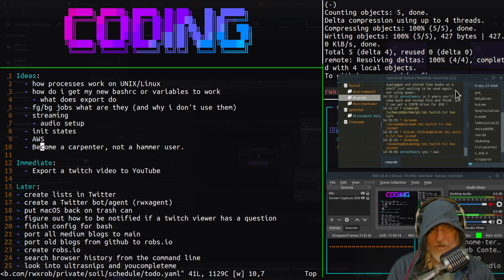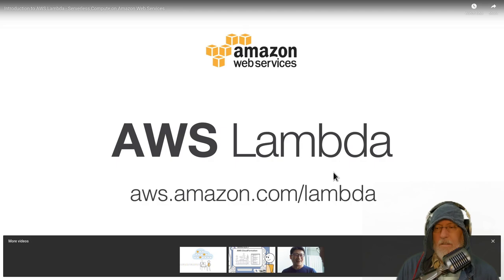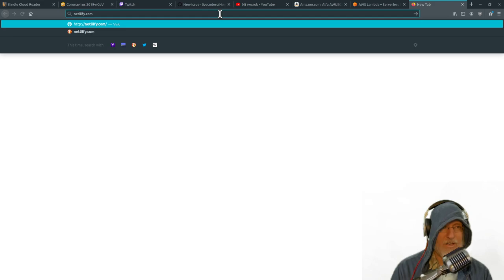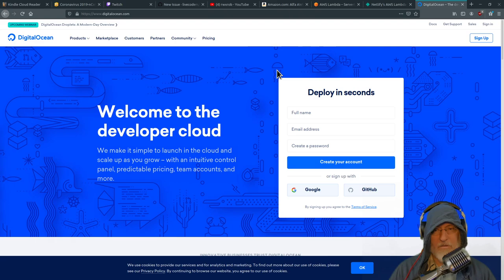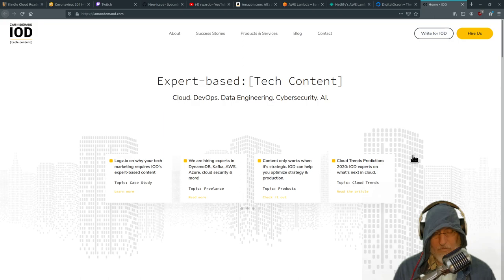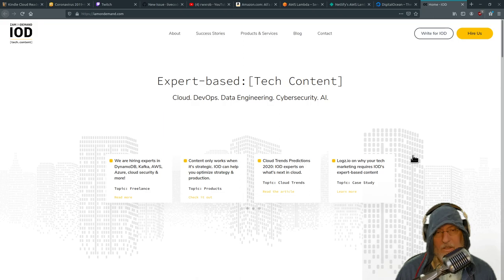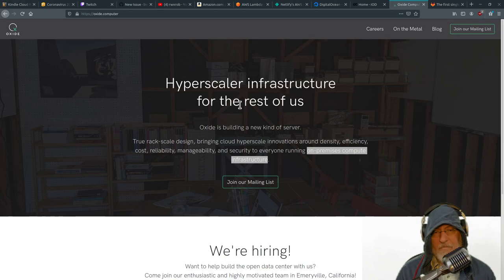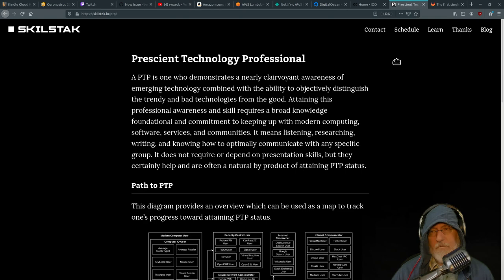Hey Amazon Cloud (AWS), Meet Oxide.Computer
Discussion about why Amazon is still the winning company to watch, and has been for a couple decades now. But it's not the only one. The centralized/decentralized pendulum seems to be swinging in the winds of change (oxide.computer). What's a technologist to learn and do?